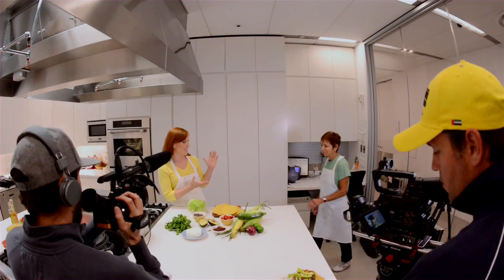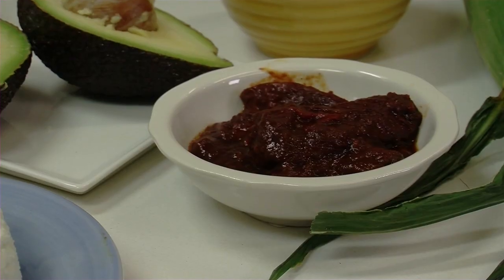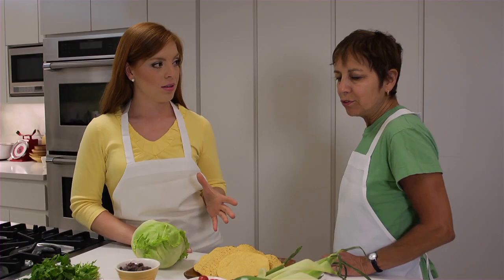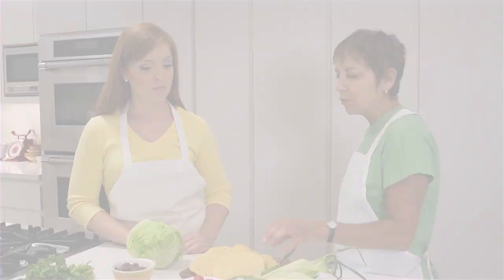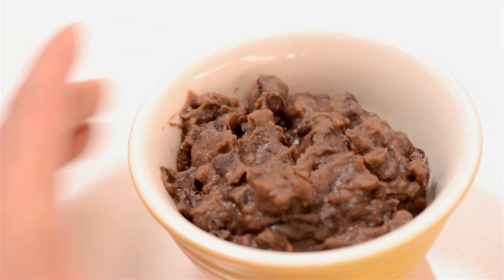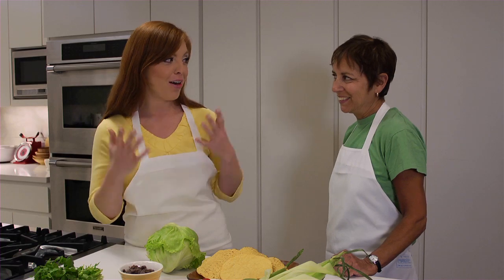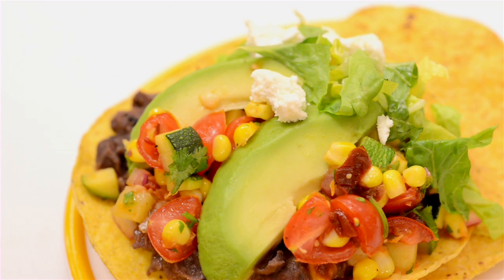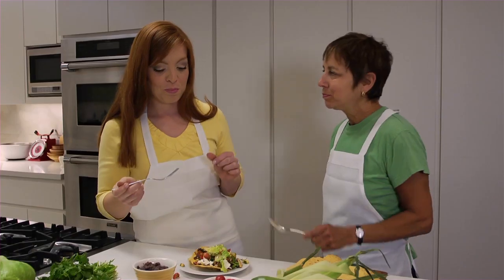PREMIER VIDEO: Marathon Meals 3